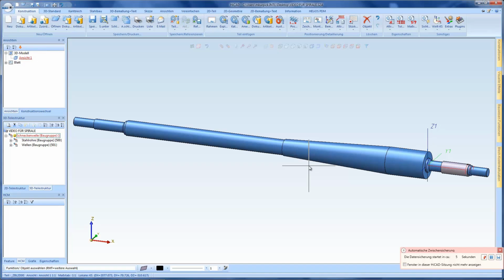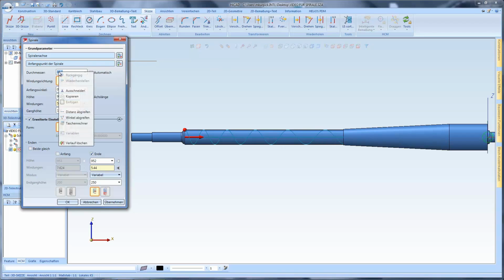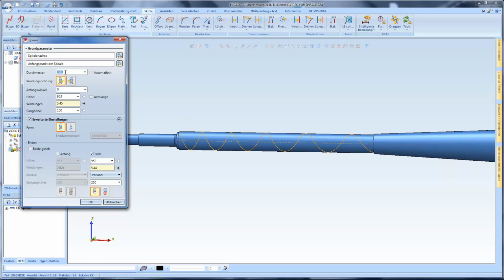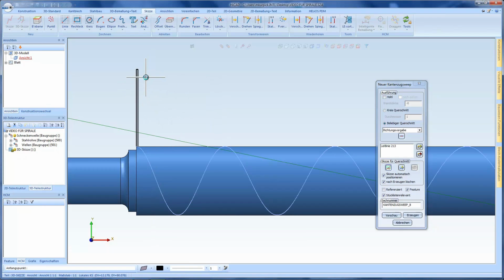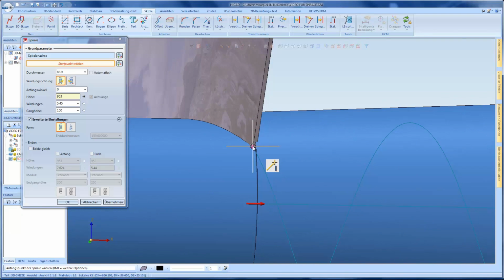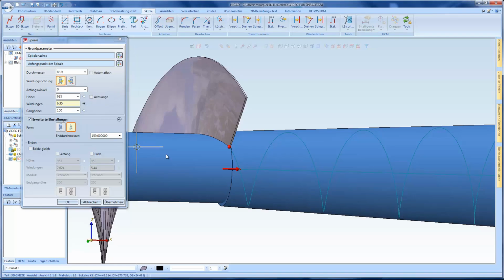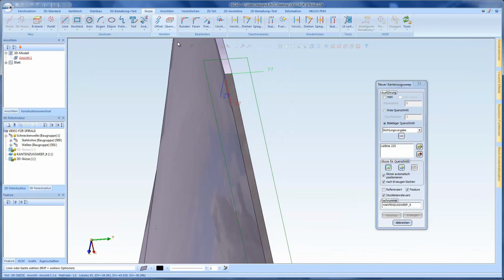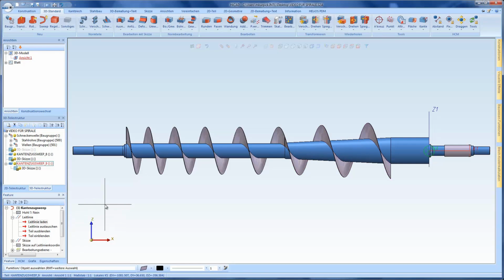HiCAD 2017 SP1 | ShortClips: Creating spirals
Spirals are automatically parameterised upon their creation, i.e. a corresponding HCM model will be generated. Via this HCM model spirals can be changed subsequently.
Software version:
HiCAD 2017